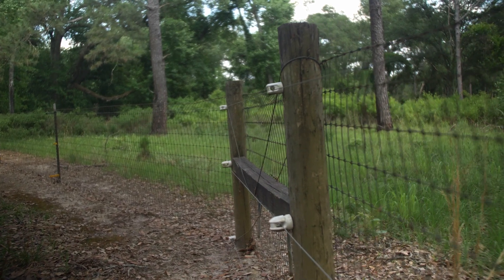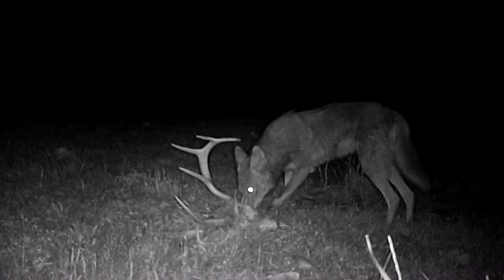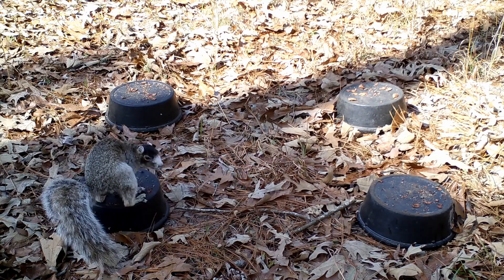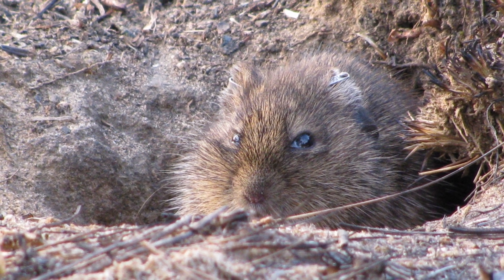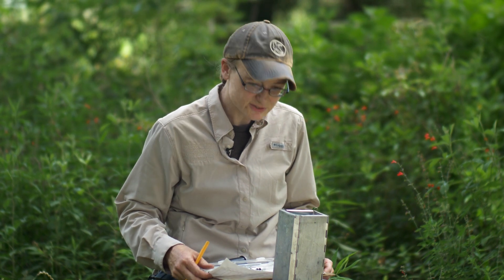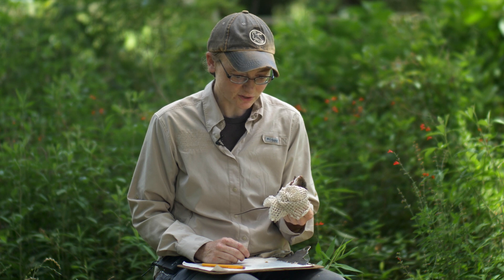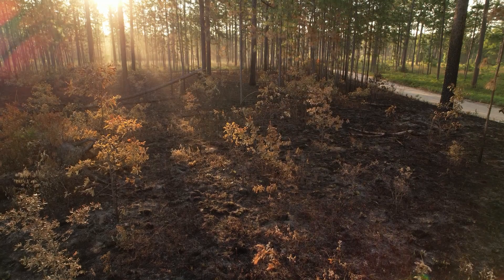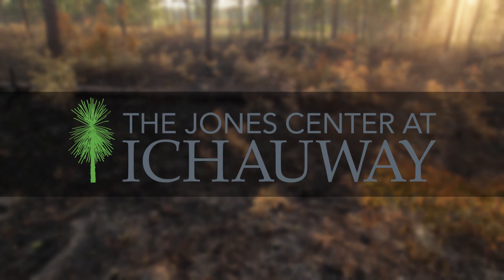Predator-Prey Relations: A Wildlife Ecology Research Spotlight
Join Dr. Mike Conner for a look at his predator exclusion study, believed to be the longest-running experiment of its type in the U.S., if not the world. This project is an excellent example of results from initial questions leading to new, unexpected questions and studies, and illustrates the value of long-term research.